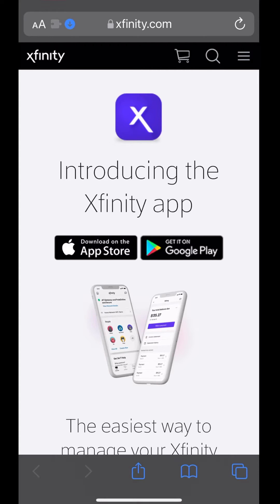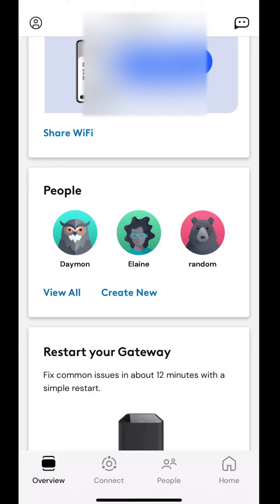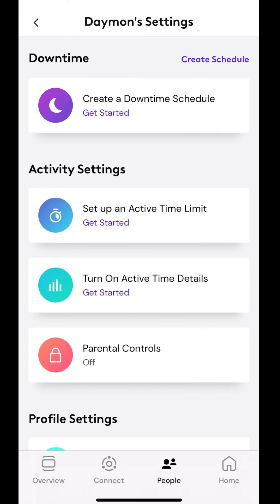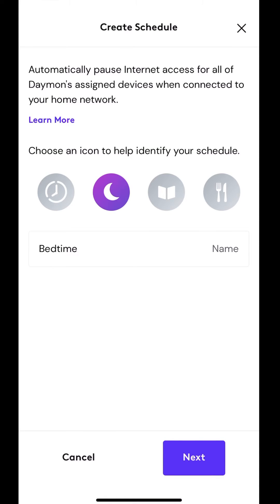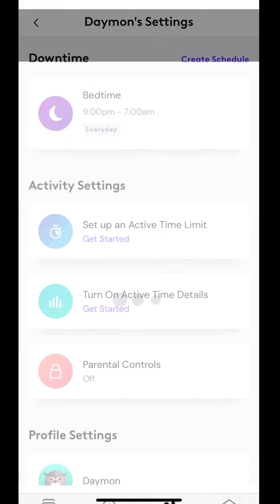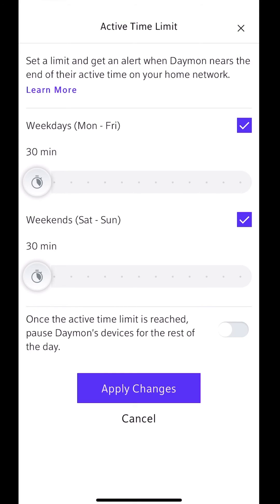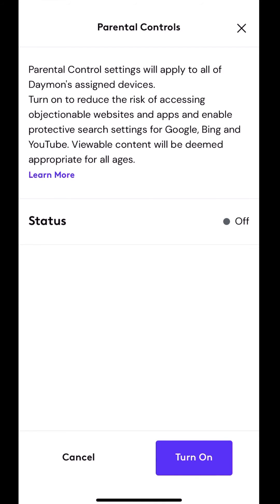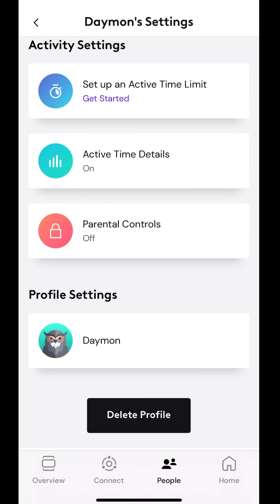how to block unwanted wifi use with xfinity app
one of  the biggest challenges with managing home Wi-Fi is who can get access who can and if you need to suspend somebody's access overnight or for a week it's a little hard to manage the Xfinity app makes it really easy and hopefully this helps you manage  Wi-Fi a little bit better and gives you one less thing to worry about
How to control internet access at home
how to restrict internet access at certain times
This is basically how you can limit children's access to the Internet and what kind of content they can get.
00:00 intro to Xfinity app
00:32 how to share Xfinity wi-fi with QR code
01:14 people and profiles
01:43 how to create downtime schedule
03:51 how to set up daily active time limit
04:43 active time details
05:17 setup parental controls settings
my editing software Lumafusion, CapCut, and PowerDirector mobile